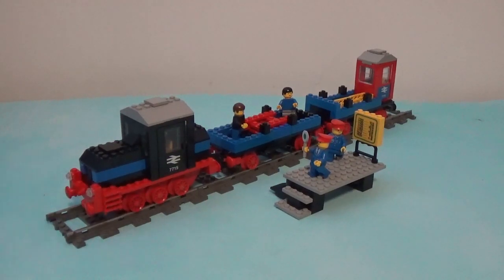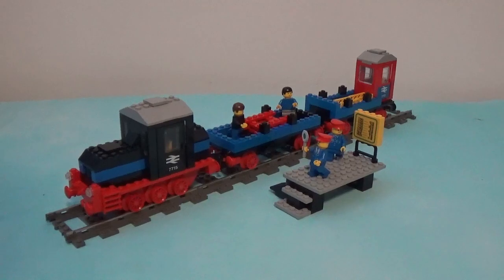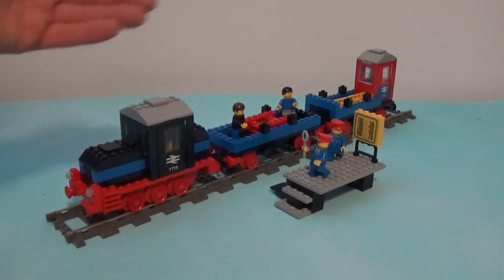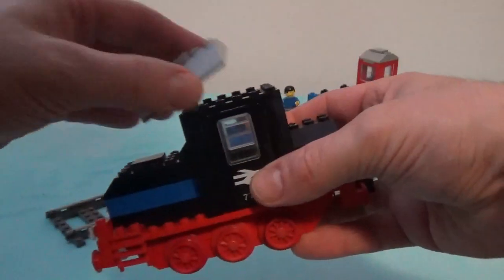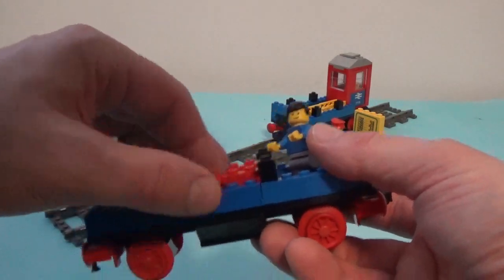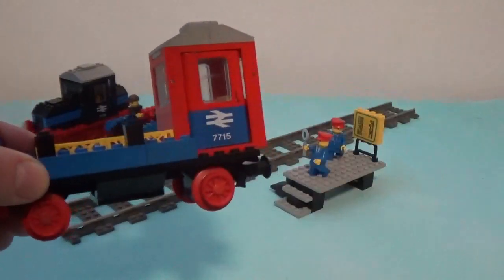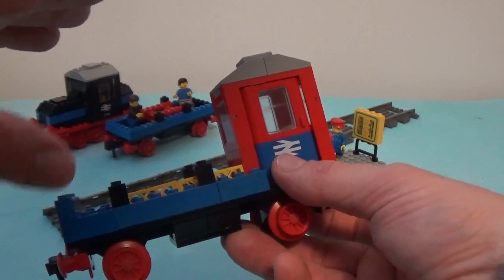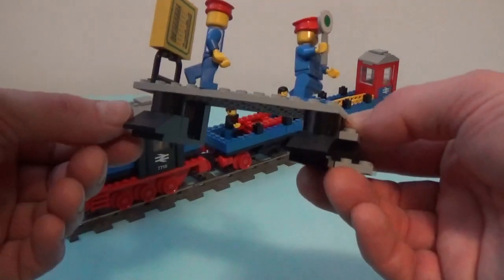Lego 7715 Alternate Build From Box #2...Review!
In this video I review the second of the two alternate builds from the box of set 7715 from 1985...enjoy!